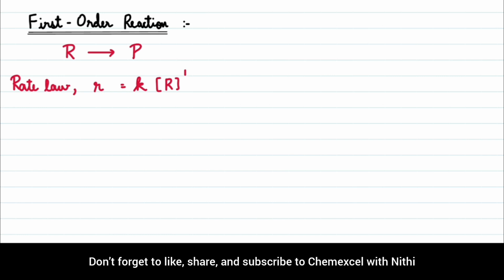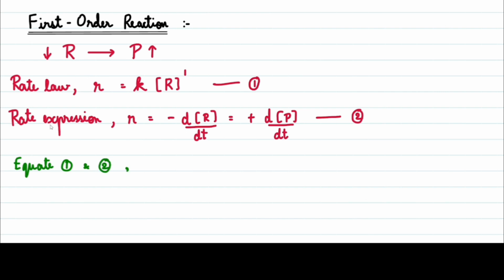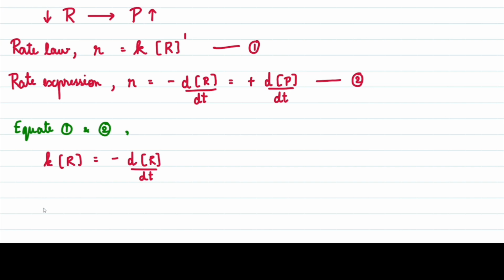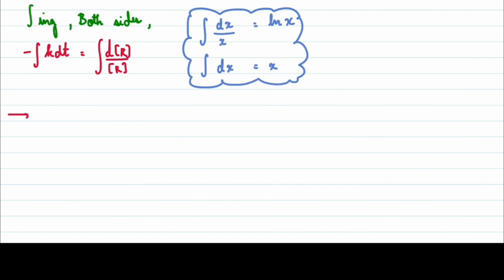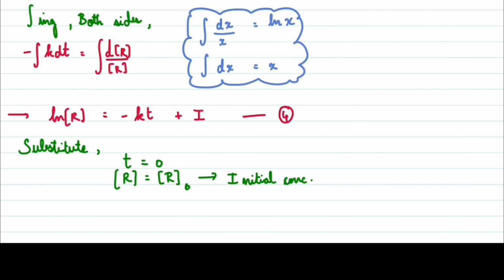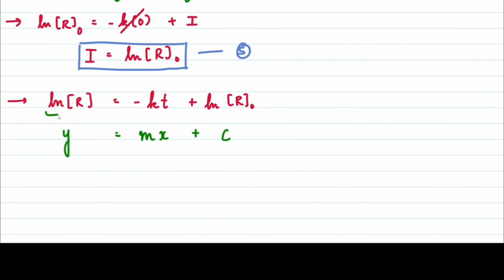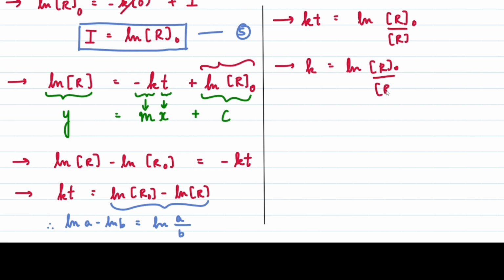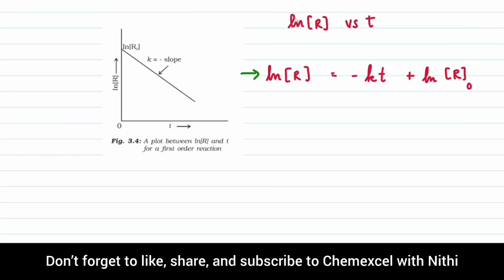Integrated Rate Law for First Order Reaction | Derivation, Graph & Formula | Class 12 Chemistry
Confused about the integrated rate law for first-order reactions? 🤔
Watch this video to learn the full derivation, simple log formula, and the graphical interpretation (y = mx + c) — all in one place!

✨ Learn Chemistry the smart way with Chemexcel with Nithi 💙